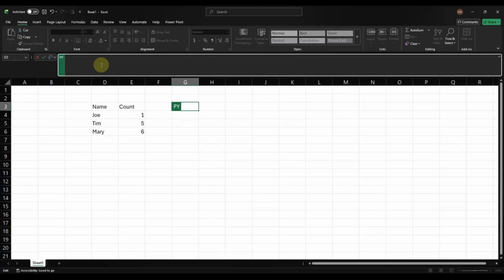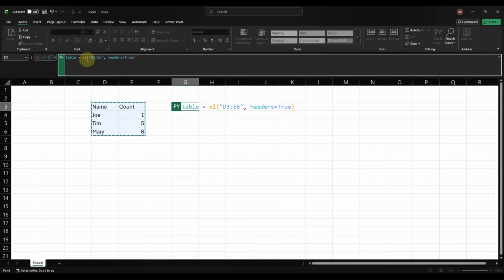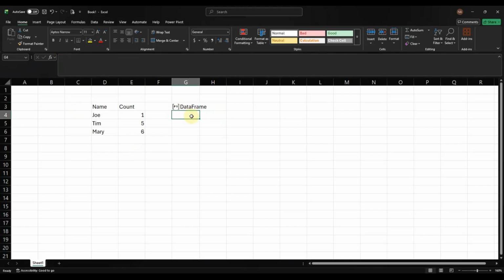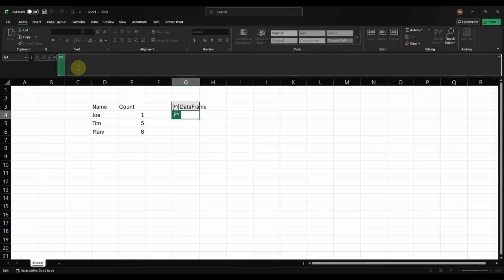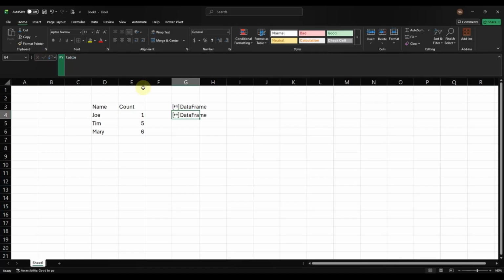How to Create Data frames Using Python in Excel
We go over how to create data frames using Python in Excel.